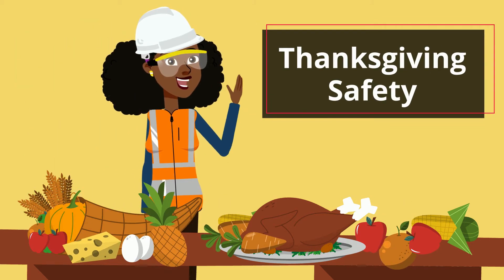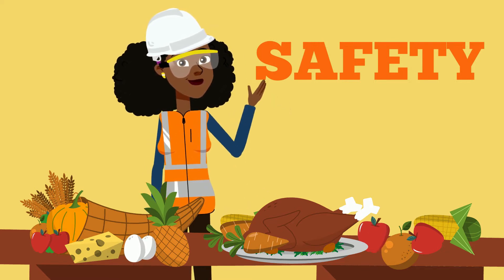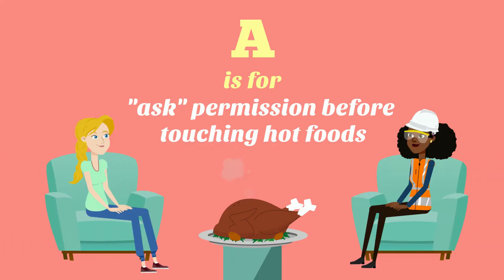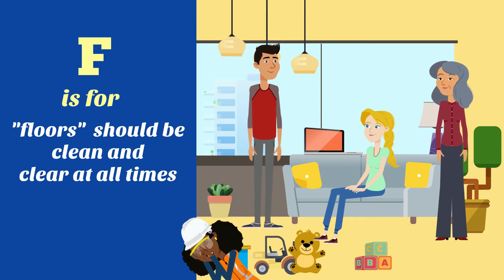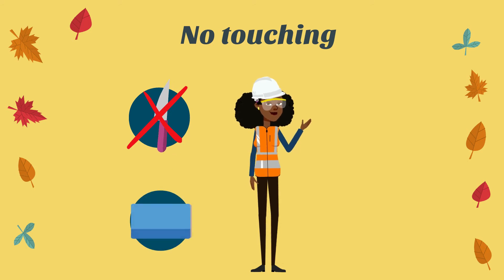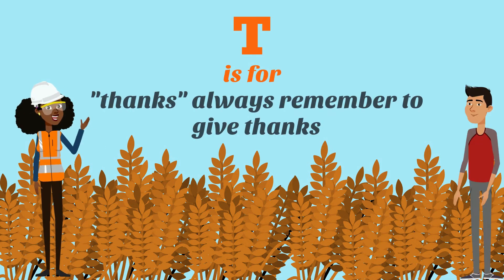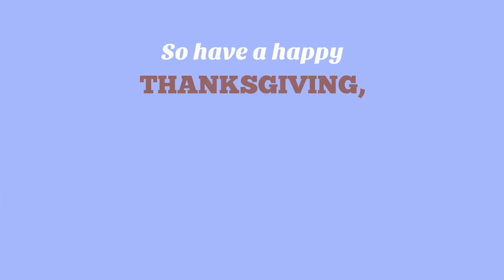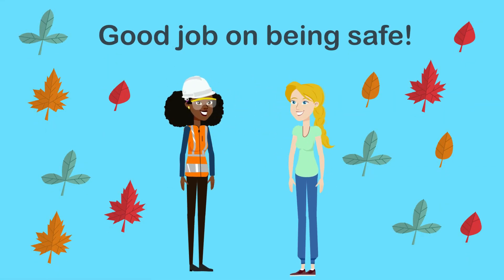How to Teach Kids About Thanksgiving Safety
SafetyKay™ – Thanksgiving Tips for Kids
SafetyKay™ aims to make understanding the importance of safety a fun experience for children aged 4-10 by creating one-minute 2D animations. These animations help children learn good safety habits at an early age, setting a solid foundation for adulthood. Enjoy the short safety video! For any type of injury or incident, seeking medical services or advice is recommended.

SafetyKay helps children to:
• Protect themselves
• Understand the importance of safety
• Prevent or reduce accidents
• Avoid harm and danger
• Improve performance

Content: SafetyKay™